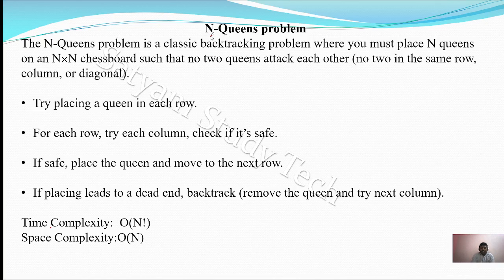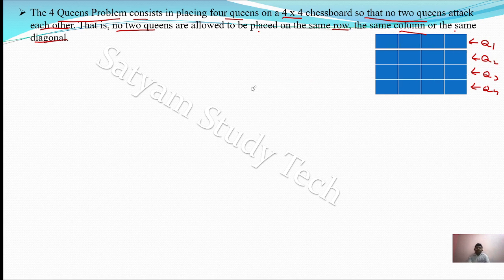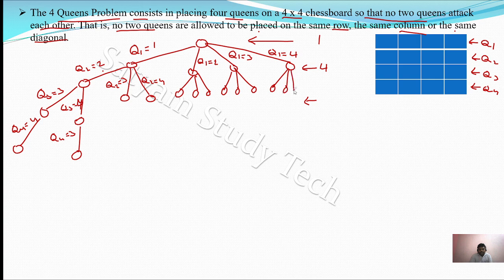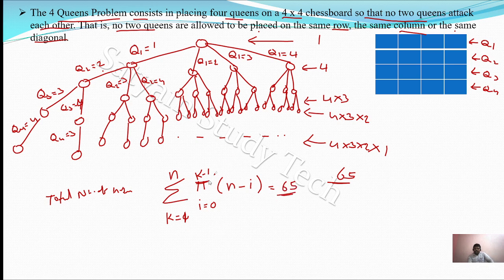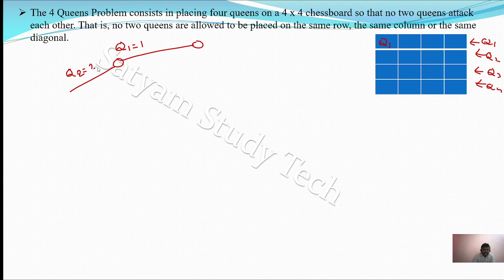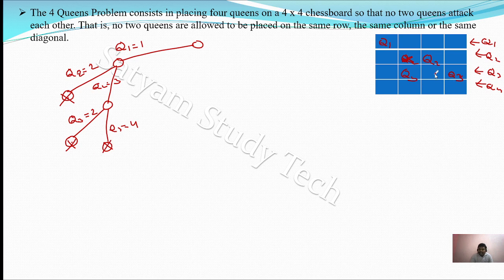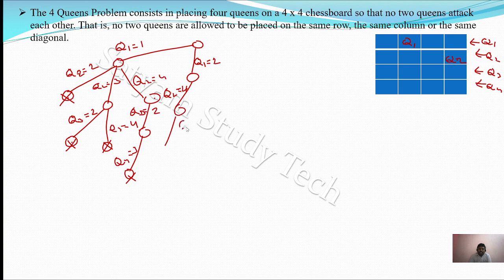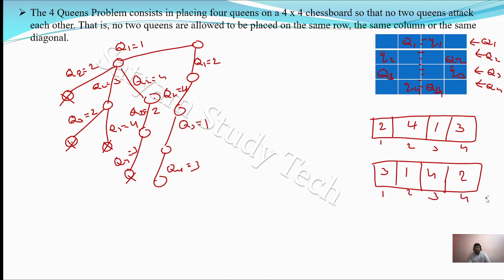N-Queen Problem || 4 Queen Problem || Backtracking || DSA || DAA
The N-Queens problem is a classic backtracking problem where you must place N queens on an N×N chessboard such that no two queens attack each other no two in the same row, column, or diagonal.